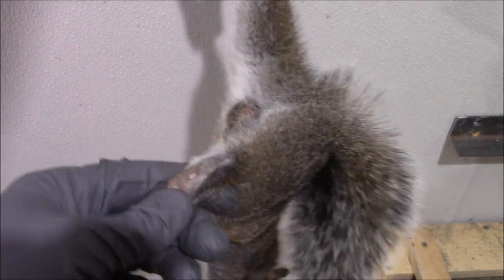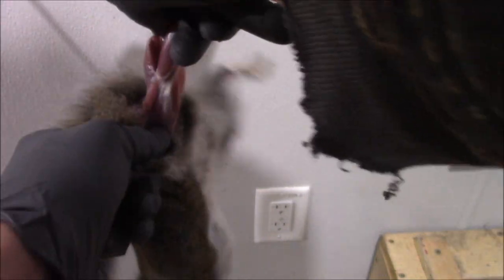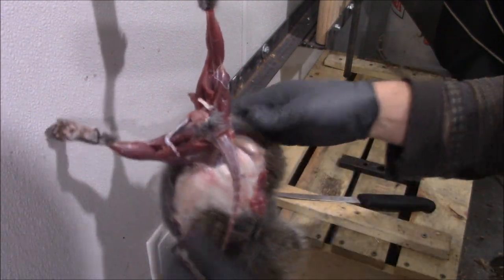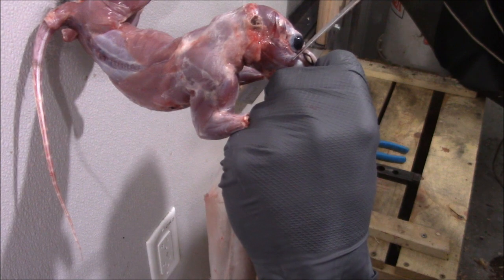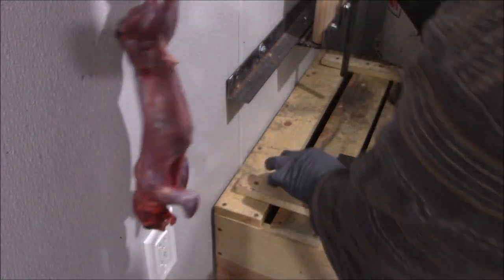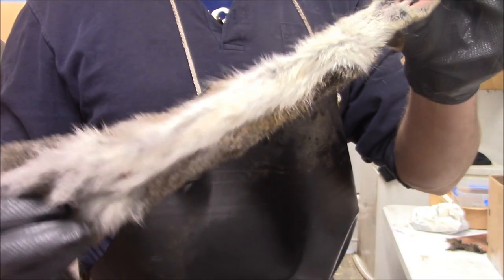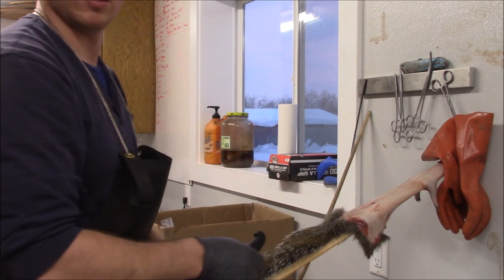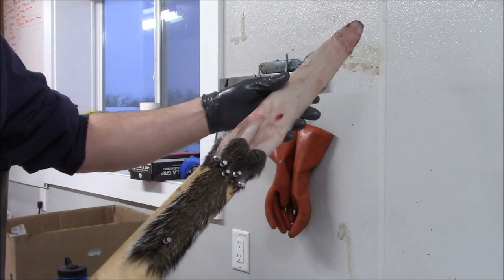How to Skin a Squirrel for Meat and Fur